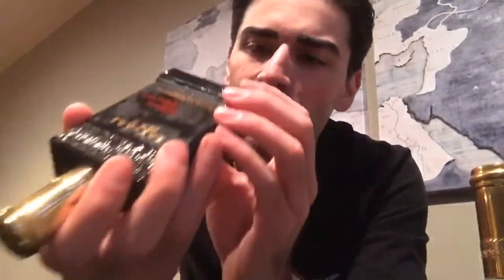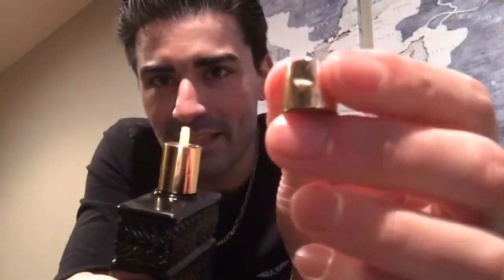Caesars Man Palace Reserve Maximum Strength Cologne First Impression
My first impression of this rare flanker to one of my favorite colognes ever, it’s an unfortunate experience as you will see in the video. Not sure if I want to keep it or return it, what do you guys think ?